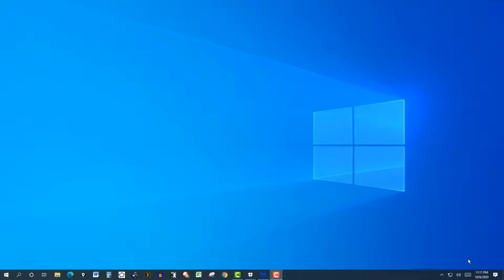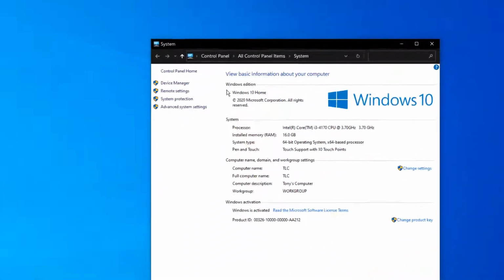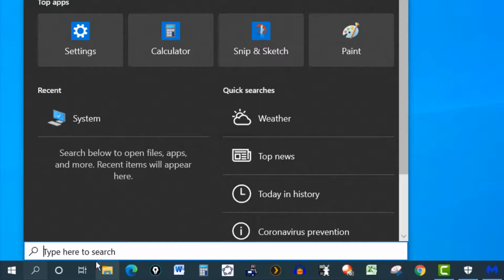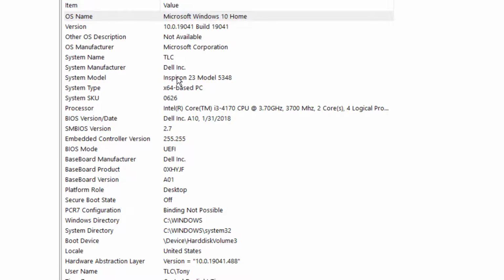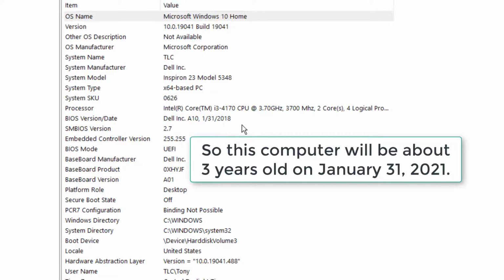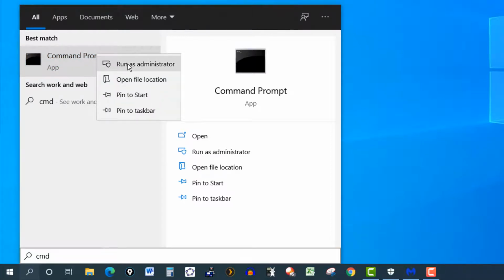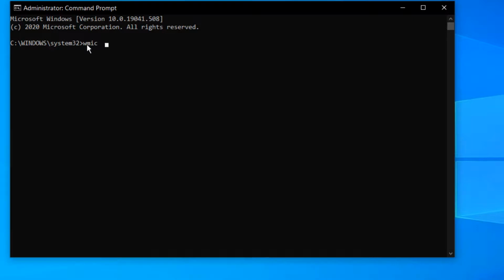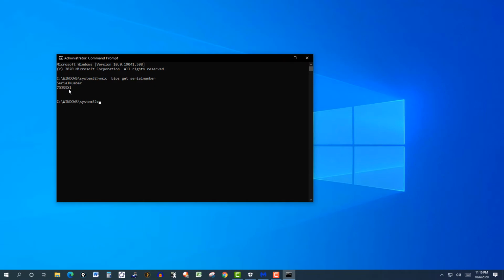How to Access Your Computer's Age, Model Number, and Serial Number in Windows 10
In this video, I show how to access important information about your pc.